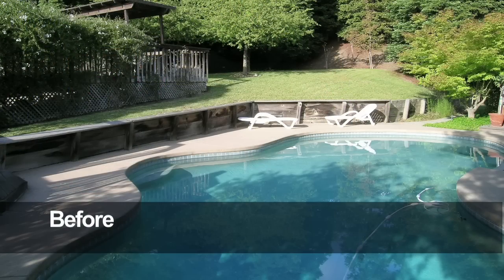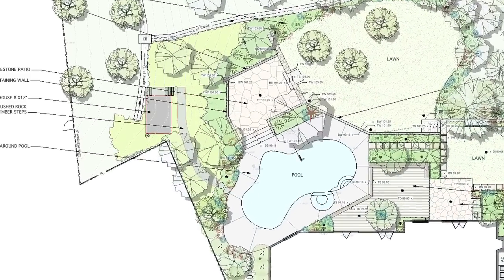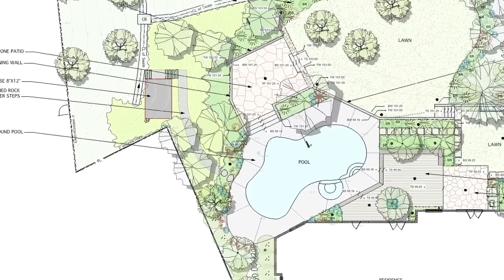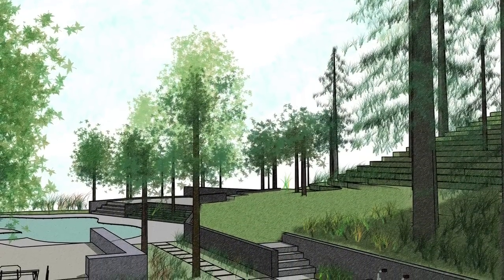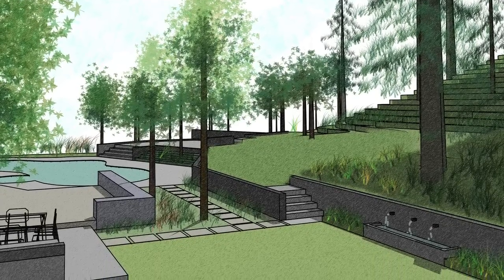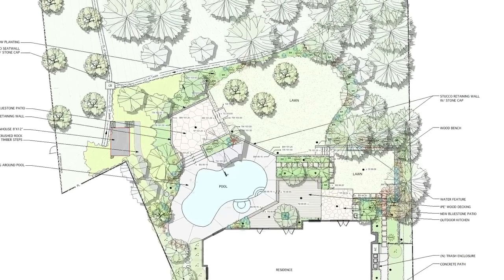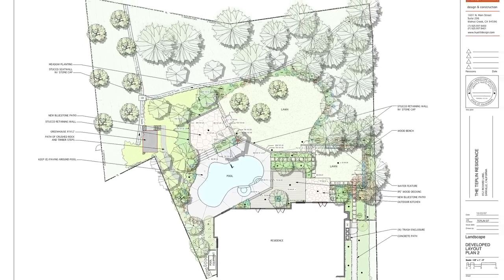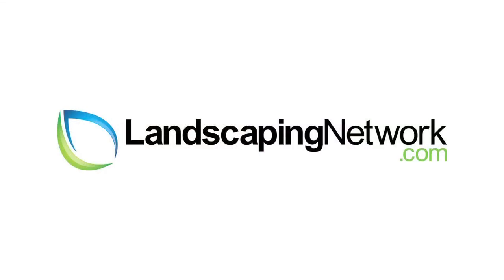Landscape Design - Using Your Budget Wisely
Using your landscaping budget wisely is on the top of every homeowner's wish list.  See how this landscape design took budget into consideration before construction started to save the homeowners thousands of dollars.